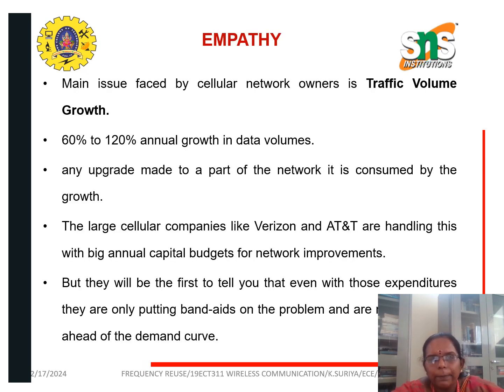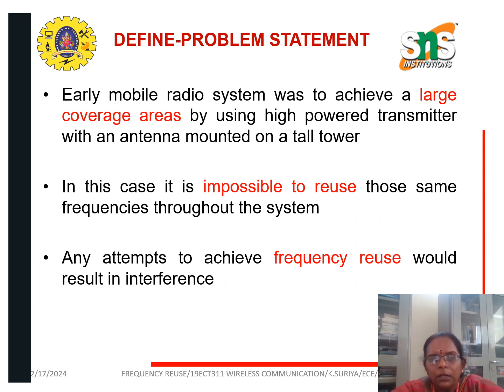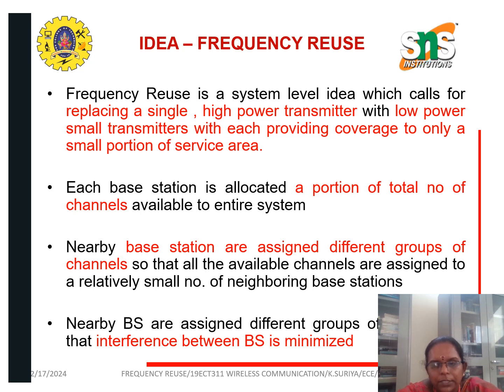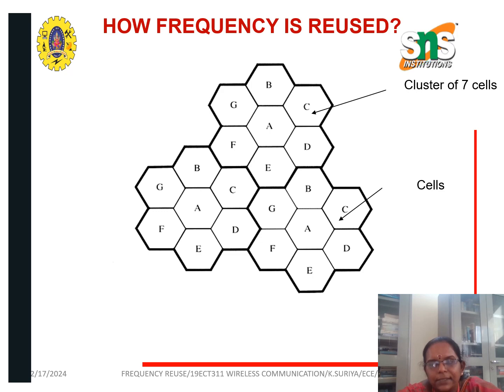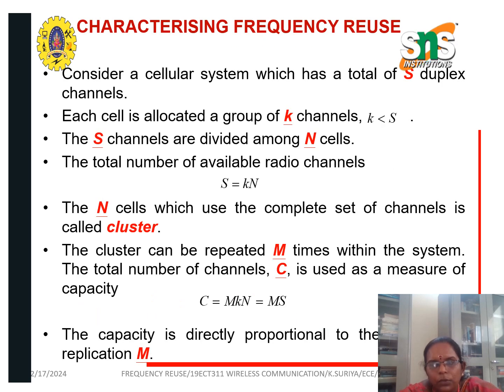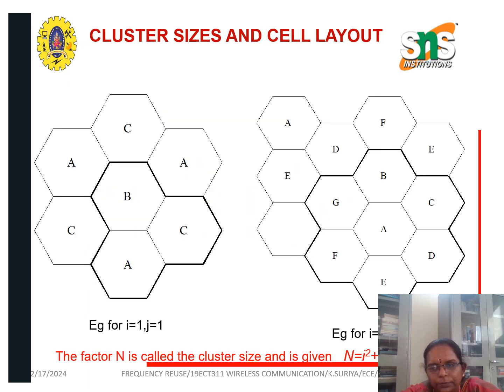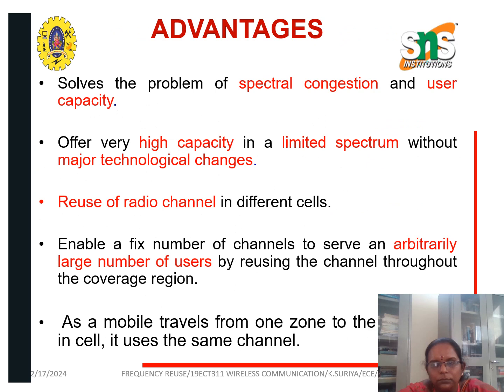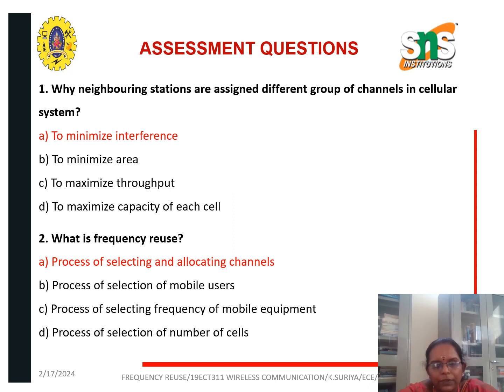DT Video FREQUENCY REUSE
Frequency reuse is a important concept in wireless communication systems aimed at efficiently utilizing the limited radio frequency spectrum. By dividing the available spectrum into smaller frequency bands and reusing these bands across different cells within a cellular network, frequency reuse enables multiple users to share the same frequency resources without significant interference. The reuse pattern typically follows a geometric arrangement, such as a honeycomb or hexagonal grid, where cells are spaced apart to minimize interference between neighboring cells operating on the same frequencies. This approach allows for the maximization of network capacity and coverage while ensuring that each user experiences reliable connectivity and satisfactory service quality. Effective frequency reuse strategies are critical for optimizing spectral efficiency and supporting the increasing demand for wireless communication services in modern telecommunications networks.